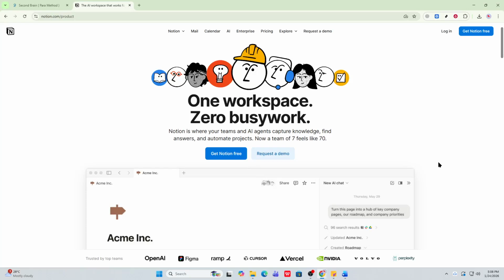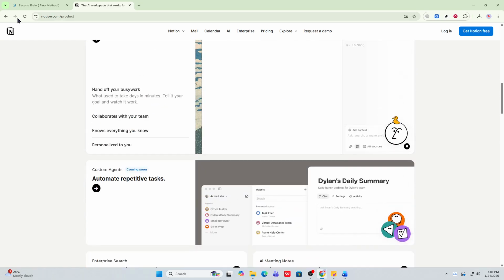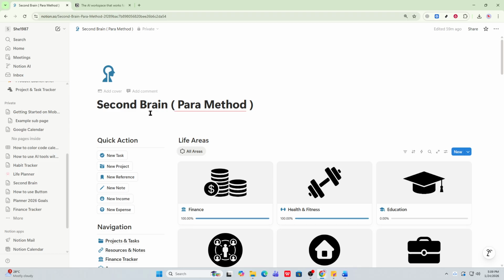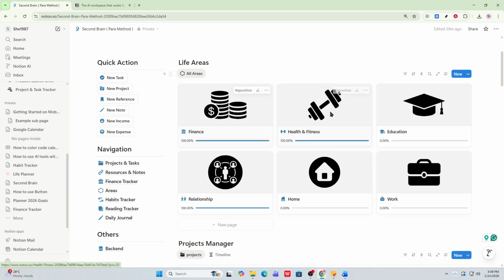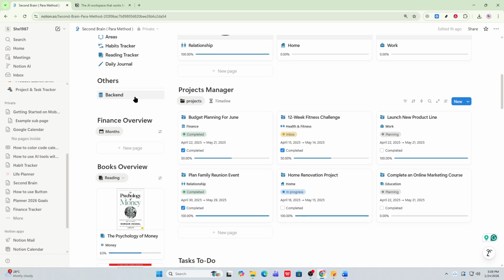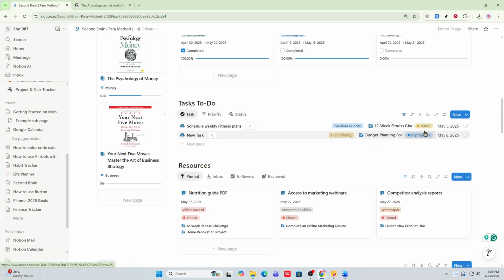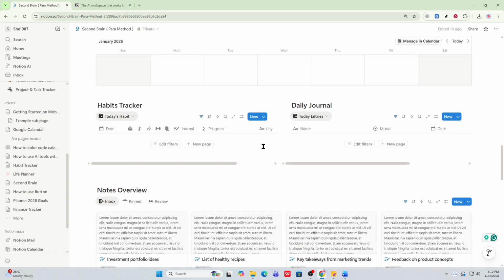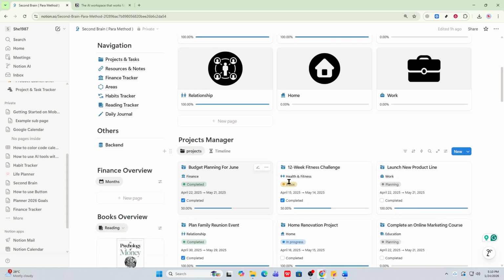How to Organize Your Notion Using PARA Method [Full Guide 2026]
In today's video we cover: how to organize your notion using para method, para method notion tutorial, para method explained 2026, notion para system setup, organize notion with para, para method productivity system, notion organization for beginners, notion para dashboard, para method projects areas resources archive, notion workspace organization, para method for digital notes, notion productivity system, notion second brain setup, organize tasks and notes notion, para method workflow, notion organization tips, para method for students and teams